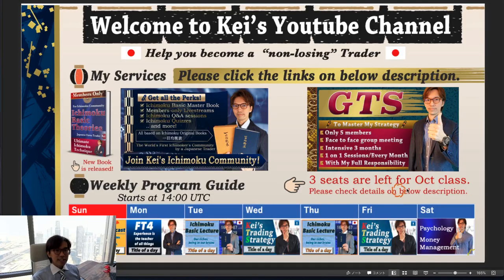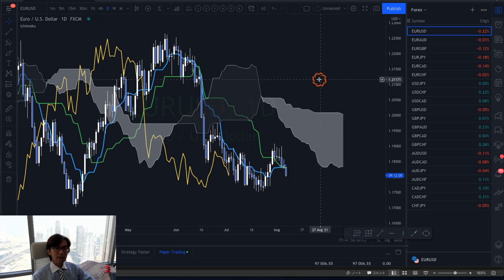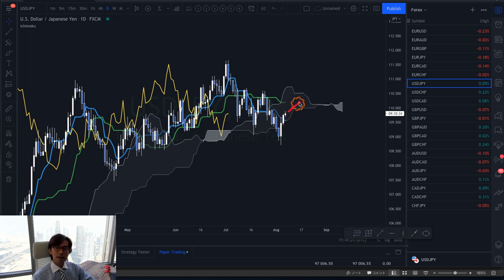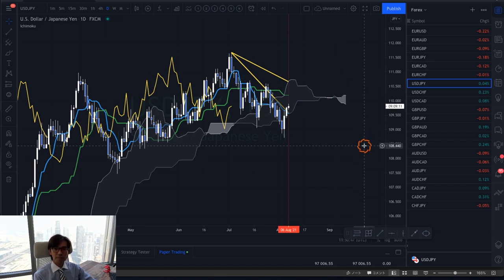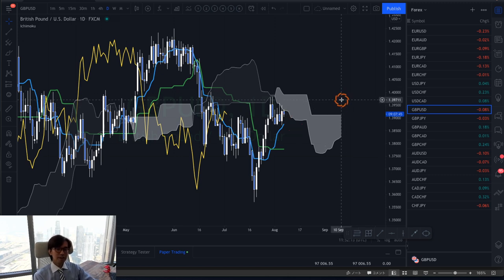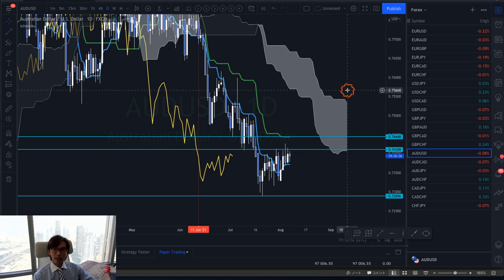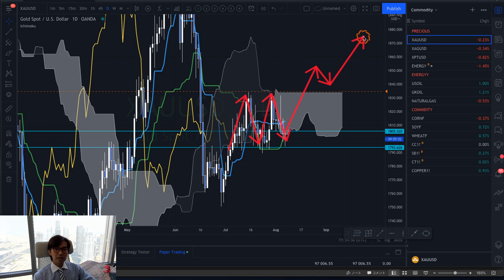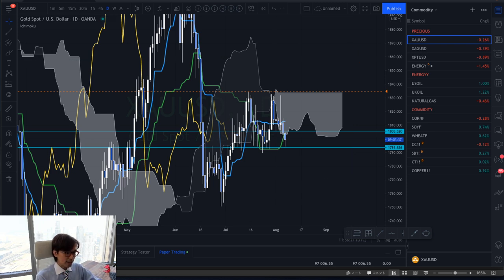US Market Analysis Before NFP (NonFarm Payrolls) on USD pairs and Gold by Ichimoku Kinko Hyo / 6 Aug